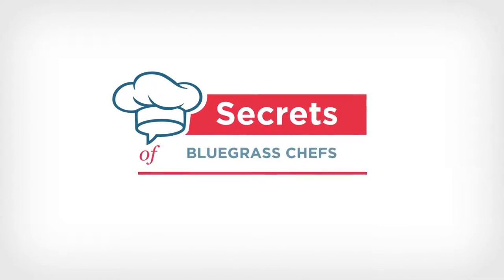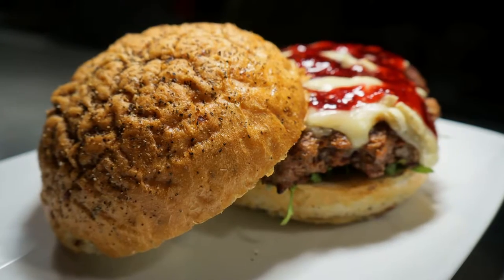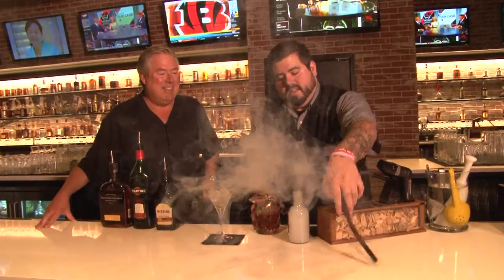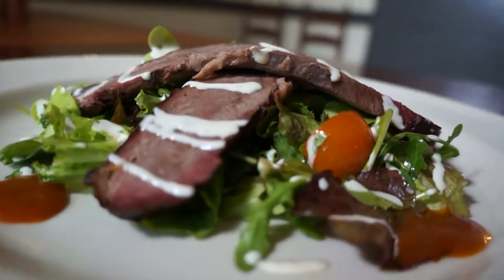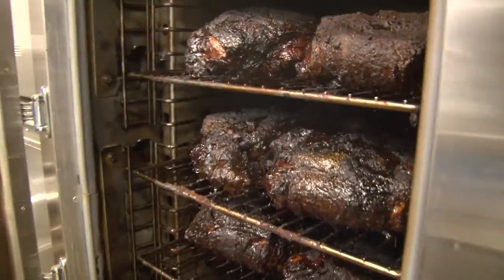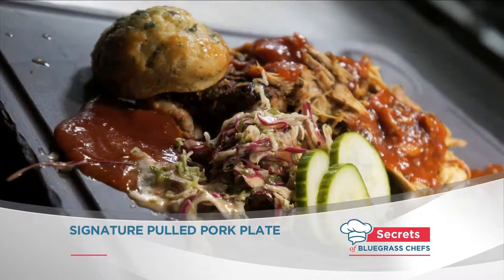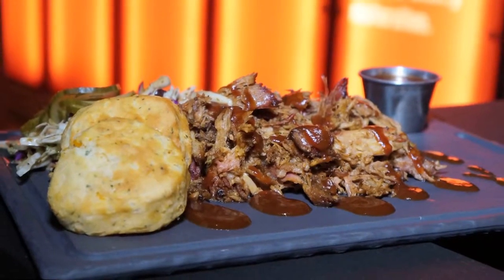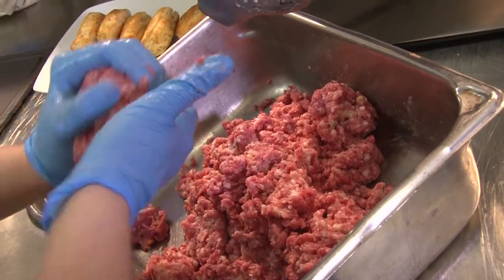Secrets of Bluegrass Chefs - Smoke & Rye (full episode)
Tim Laird takes you behind the scenes at Horseshoe Southern Indiana's "Smoke & Rye", where the bbq is as good as the bourbon selection.